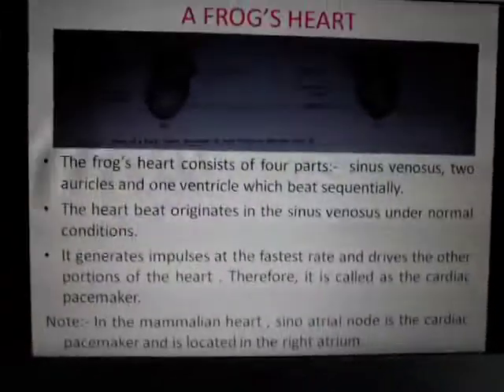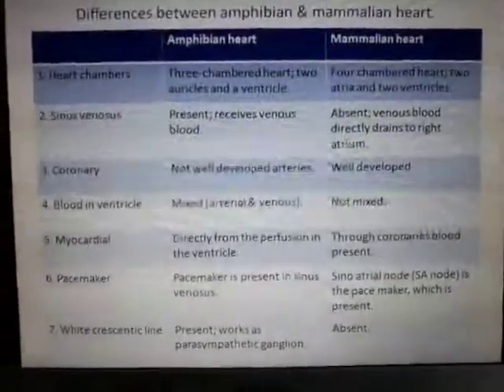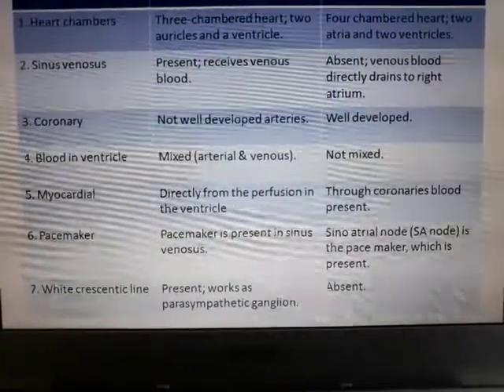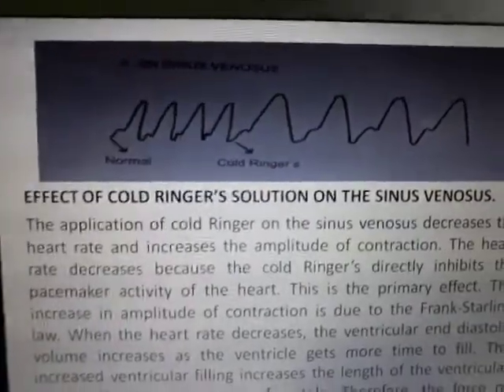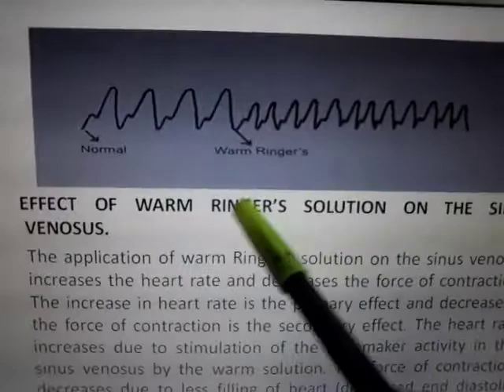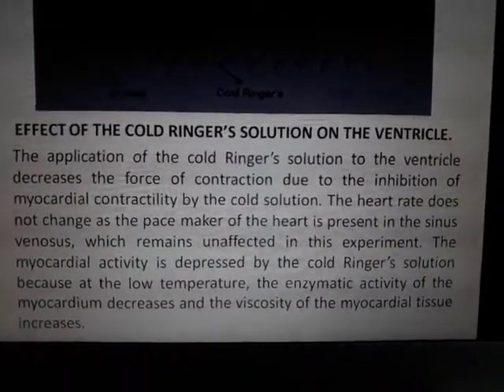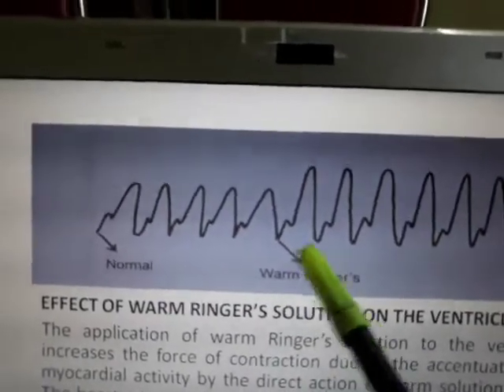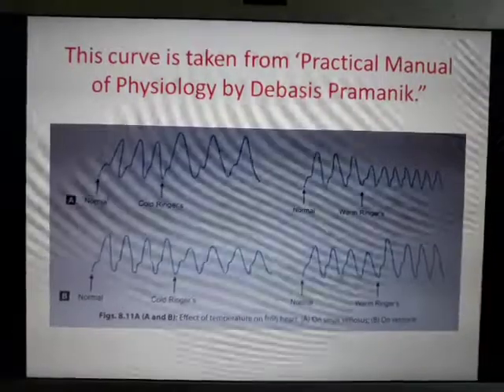Part 3 : STUDY OF RECORDING OF NORMAL CARDIOGRAM & AFFECT OF TEMPERATURE ON IT # NAMASKAR PHYSIOLOGY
An attempt has been made to explain in brief the experimental physiology's practical known as Study of recording of a normal cardiogram & affect of temperature on it.

Thanks & Namaskar.
Heemansh Shekhar Gogoi.
Namaskar Physiology.